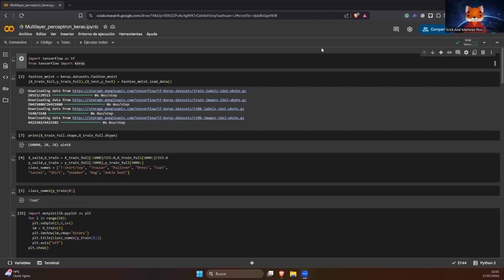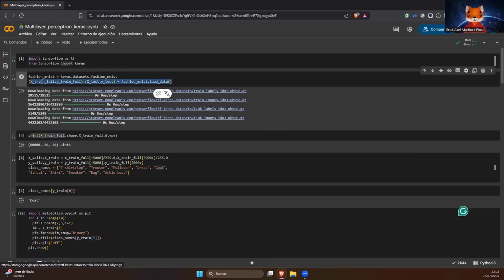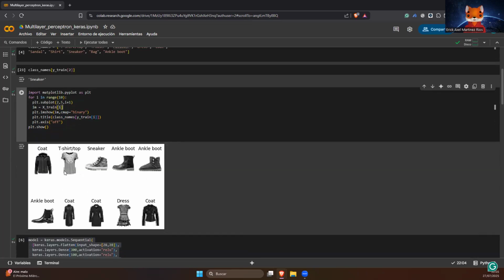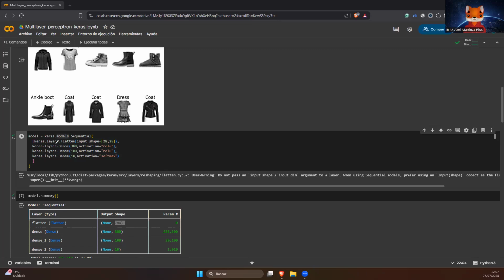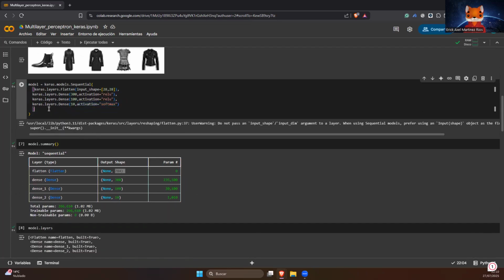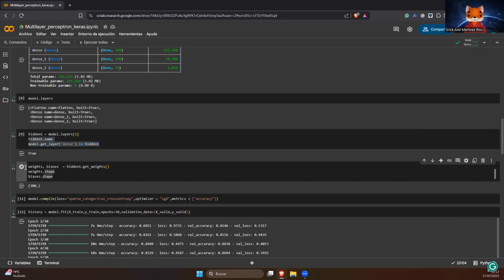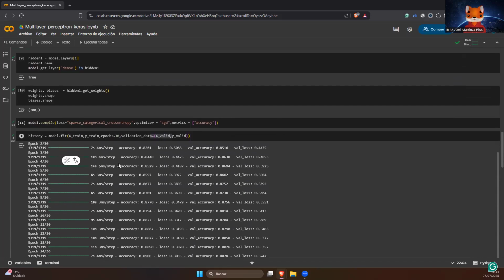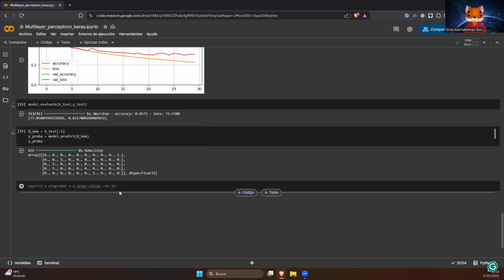Multilayer Perceptron with Keras